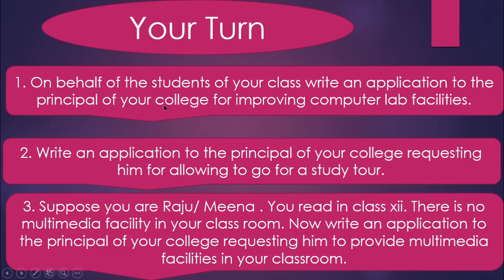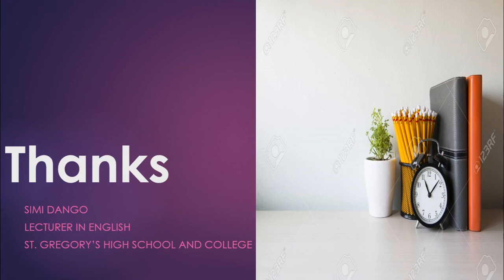Writing Formal Letter (Revision)